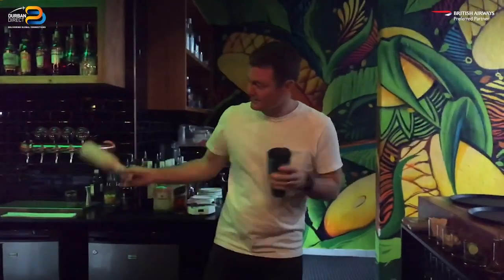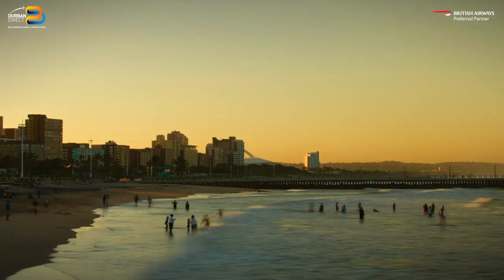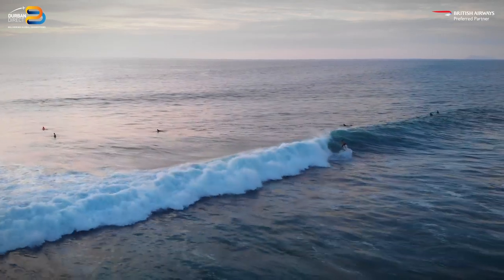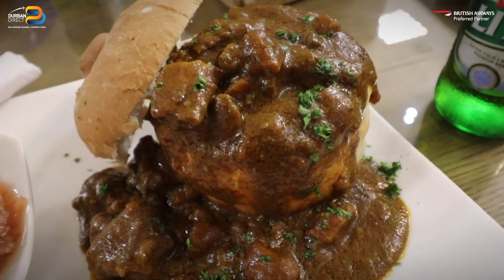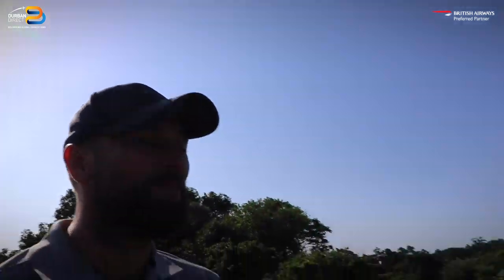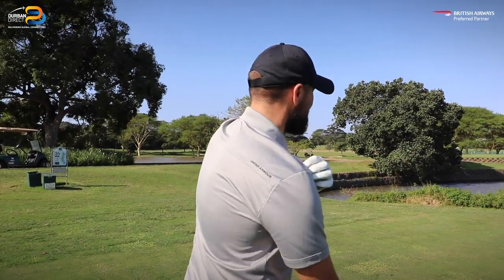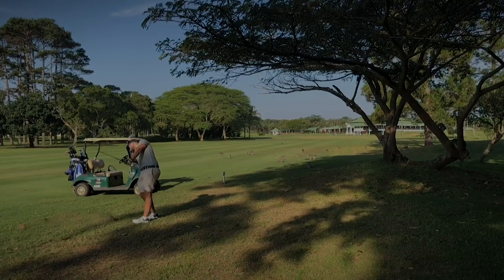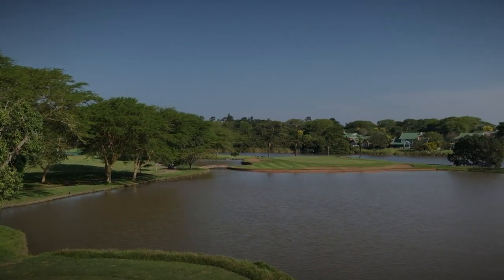MOUNT EDGECOMBE COUNTRY CLUB + Reasons to choose a Durban Golf Tour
Your Golf Travel presents Mount Edgecombe Country Club. Located to the North of Durban, the two terrific championship courses here make it a fine addition to any golf holiday in KwaZulu Natal.

Just a short drive from Fairmont Zimbali, Mount Edgecombe plays host to Your Golf Travel’s Rory, as well as members of the Your Golf Travel long haul sales team and our local guide Werner.

The No. 1 Course, now known as The Woods, has been welcoming golfers to its fairways since the 1930s, while the Lakes course, formely known as No. 2, joined the party in the 1990s. Both courses are beautiful parkland layouts, with strategically placed water hazards providing much of the challenge.

Watch as the boys play 9 holes on each course, as well as enjoying an amazing curry in the Osa Restaurant at Fairmont Zimbali.

Known as the 'Golf Coast', KwaZulu Natal offers visitors fantastic golfing options, as well as a lovely sub-tropical climate that permits great golfing conditions all year round. For those looking for a relaxing golf holiday with fantastic beaches, KwaZulu Natal and the city of Durban are the most outstanding options for your next South African golf break.